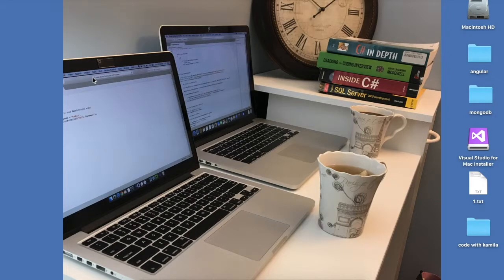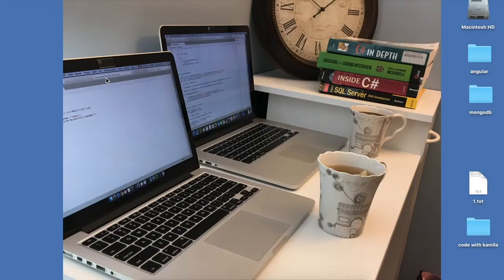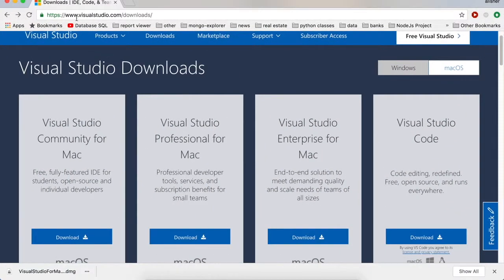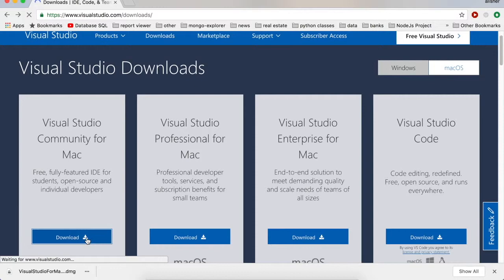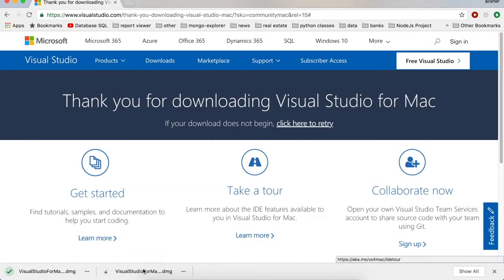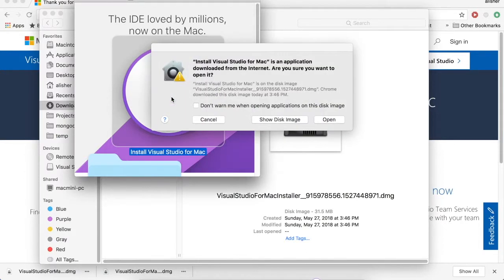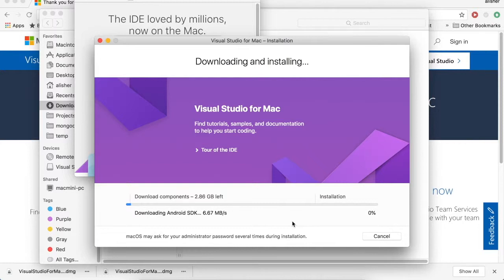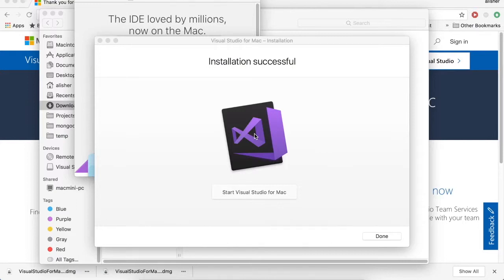C# tutorial - 1 - Install Visual Studio 2017 on Mac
This is an introductory video where Kamila and her Dad are talking about objectives and show how to install Visual Studio 2017 on Mac.